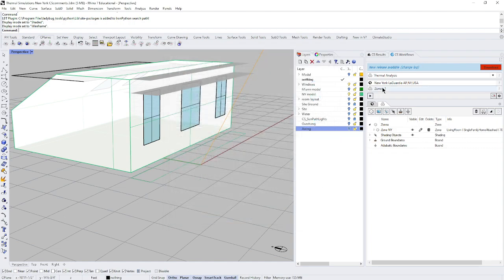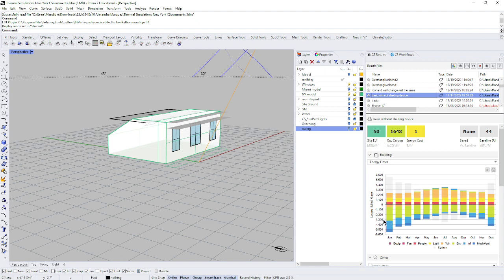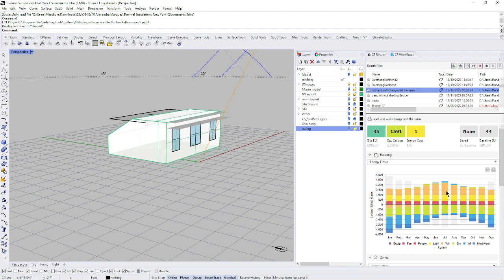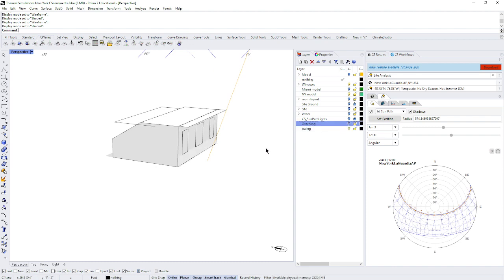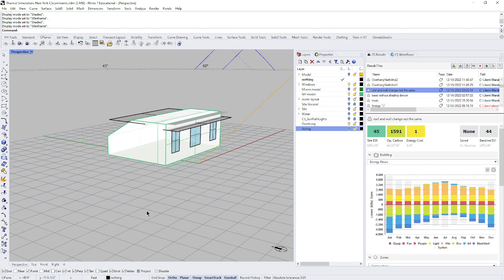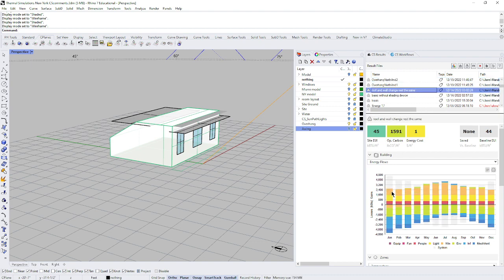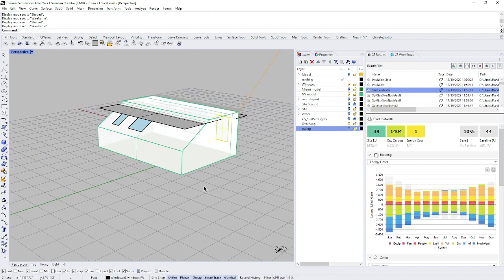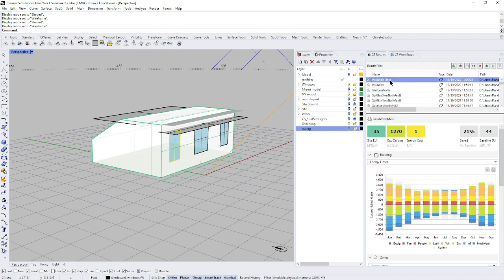22f A324 AlexandraThermAn